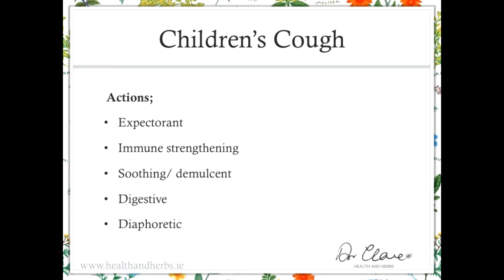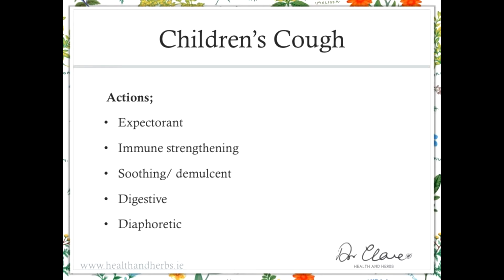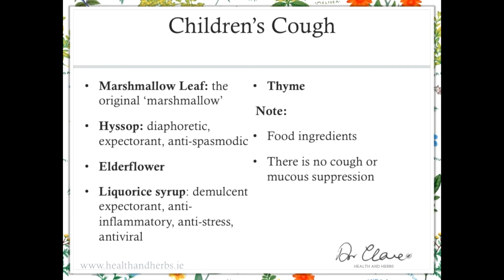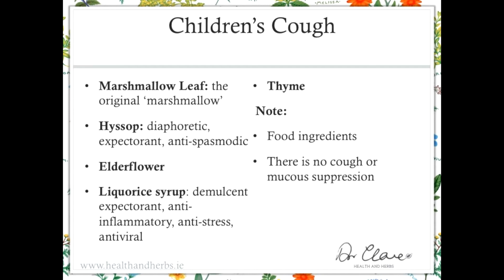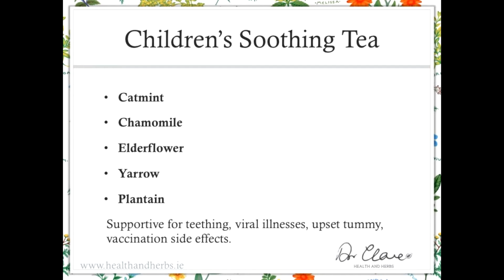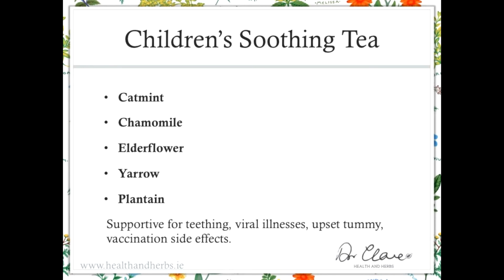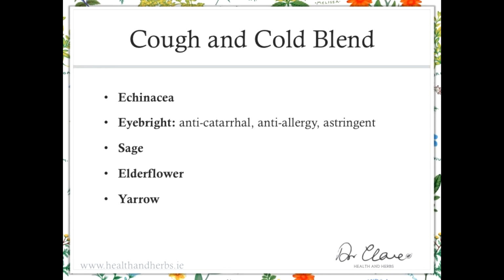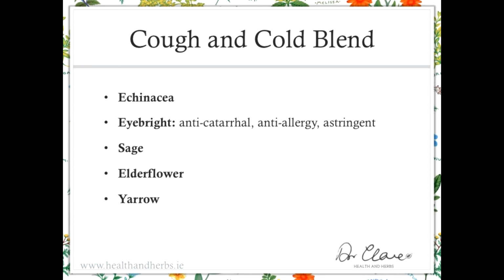Lecture 7: Herbs for Childrens and Adults Coughs and Colds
Topics covered in this lecture: Children's coughs and colds, when it's OK to treat children, Children's Cough Blend, how it works, the herbs that are in it and why they were chosen, Anti spasmodic, gentle anti viral herbs, Cough and Cold Blend, the herbs and how they work. Go here to see Dr Clare's range of products that fight Colds and Flu